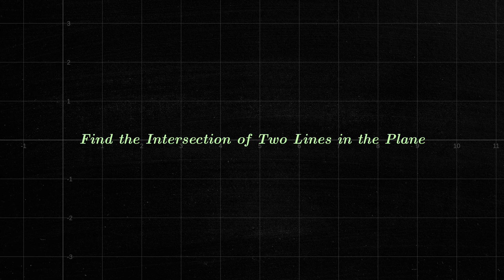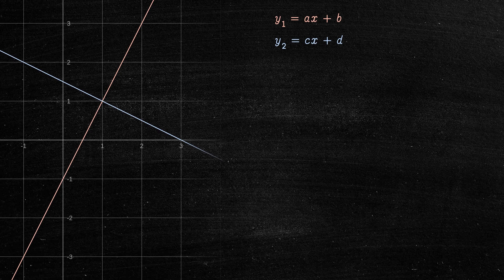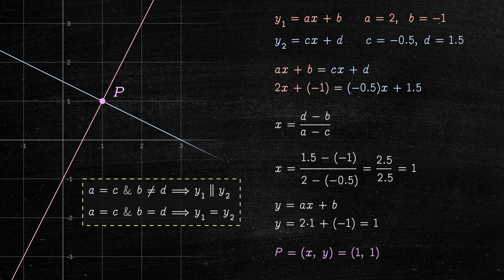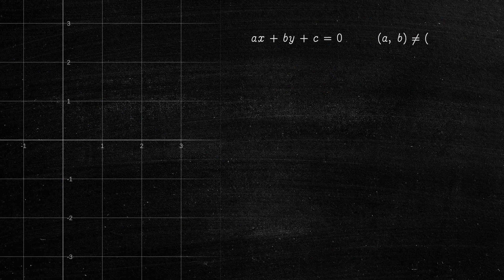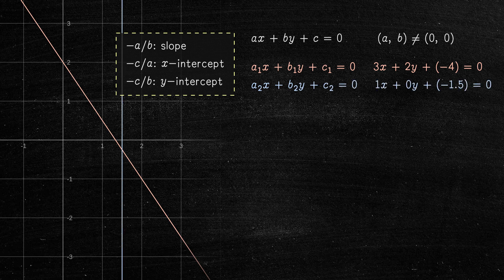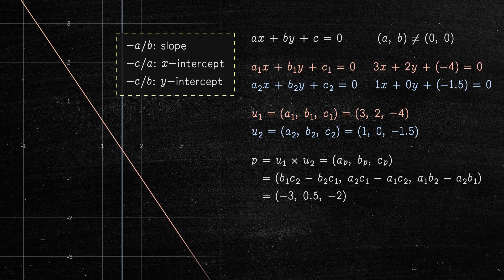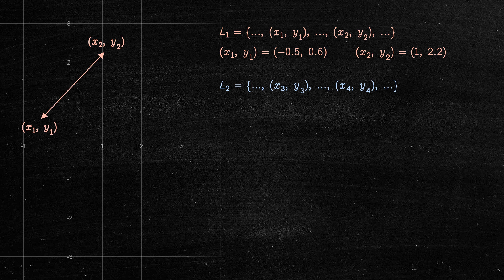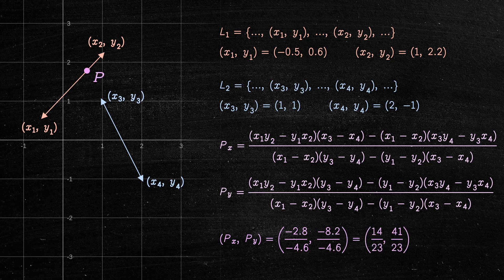Find the Intersection of Two Lines in the Plane: A Step-by-Step Guide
In this video, I will show you how to find the intersection of two lines in the plane. I will explain the steps in a clear and concise way, and I will use visual aids to help you understand the concepts. By the end of this video, you will be able to find the intersection of two lines in the plane with ease.

Case 1: slope-intercept form.

y1 = ax + b
y2 = cx + d

x = (d - b) / (a - c)
y = ax + b

P = [x, y]

Case 2: general form.

a1x + b1y + c1 = 0
a2x + b2y + c2 = 0

u1 = (a1, b1, c1)
u2 = (a2, b2, c2)

u1 × u2 = (ap, bp, cp)
u1 × u2 = (b1*c2 - b2*c1, a2*c1 - a1*c2, a1*b2 - a2*b1)

P = [ap/cp, bp/cp]

Case 3: The lines are both defined by two points.

line1: (x1, y1), (x2, y2)
line2: (x3, y3), (x4, y4)

a = (x1*y2 - y1*x2)
b = (x3*y4 - y3*x4)
c = (x1 - x2)*(y3 - y4) - (y1 - y2)*(x3 - x4)

x = (a*(x3 - x4) - (x1 - x2)*b) / c
y = (a*(y3 - y4) - (y1 - y2)*b) / c

P = [x, y]